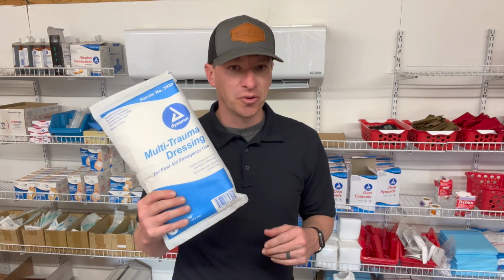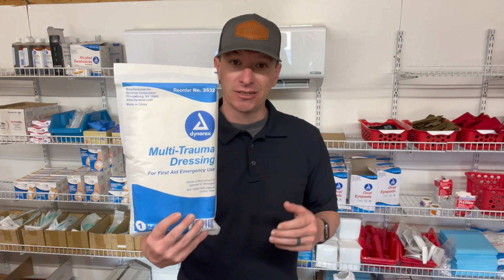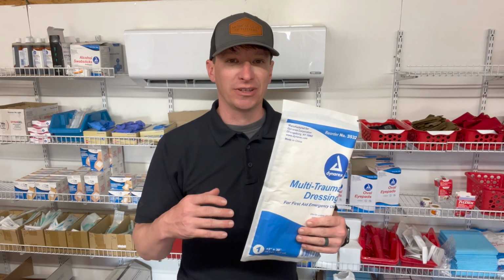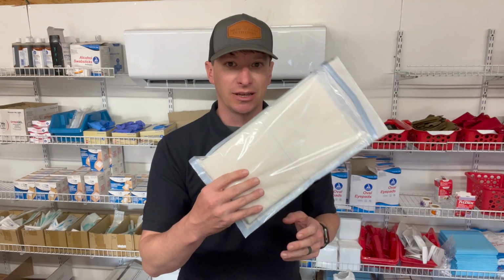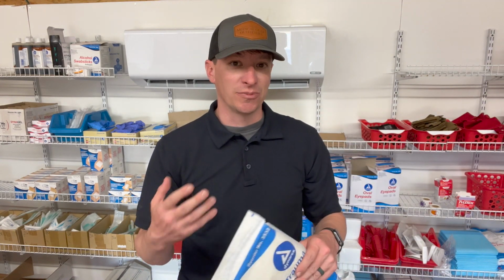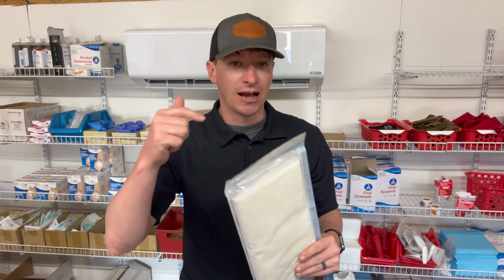Multi-Trauma Dressing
Multi-Trauma Dressing Sterile

For use in emergency and first aid settings
For treatment of burns, lacerations, fractures
Soft non-woven cover with highly absorbent, fluffy inner fill
12" x 30"